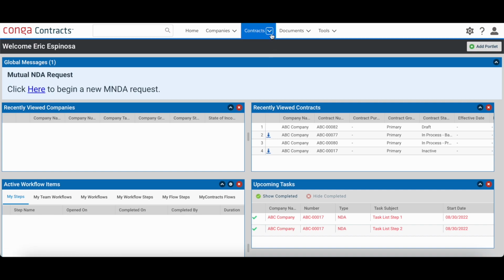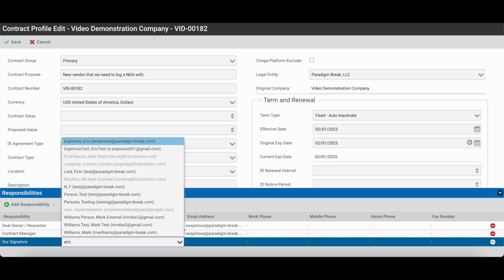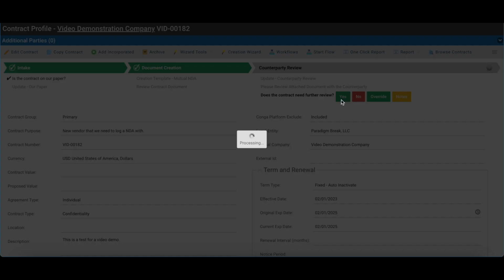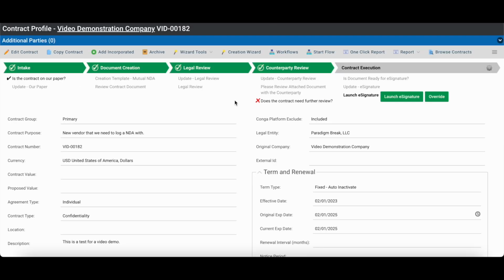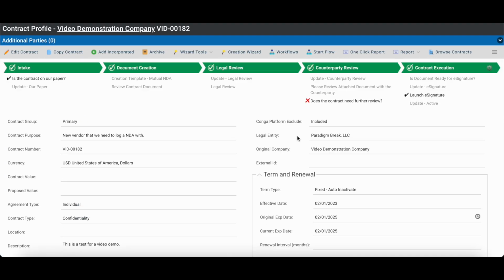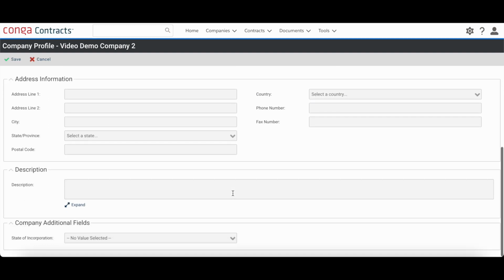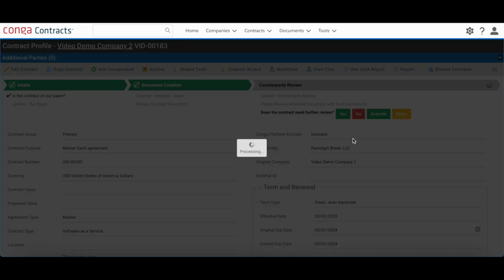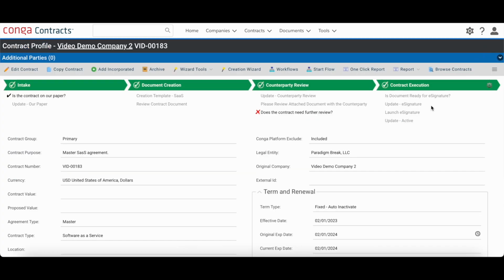Conga Contracts Basic Demo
In this video we demo how to request a new agreement, approve the request, and walk through a basic approval/review workflow.